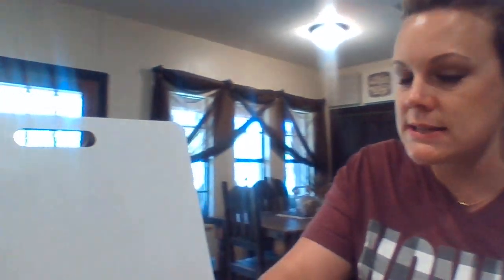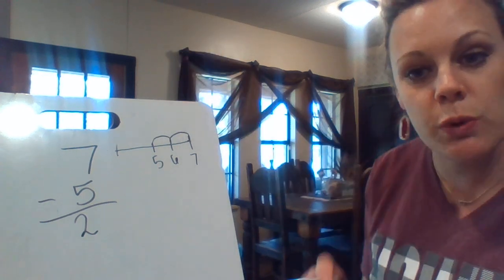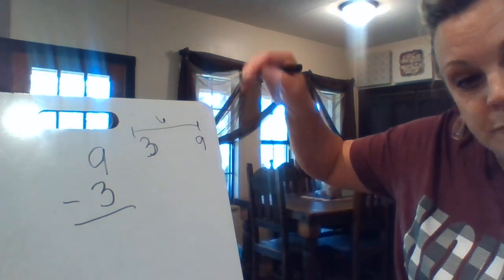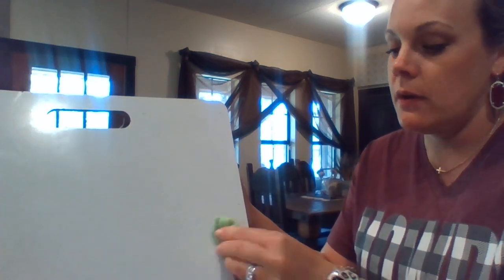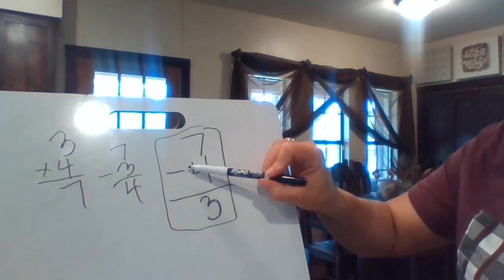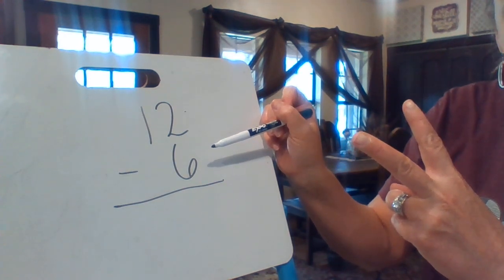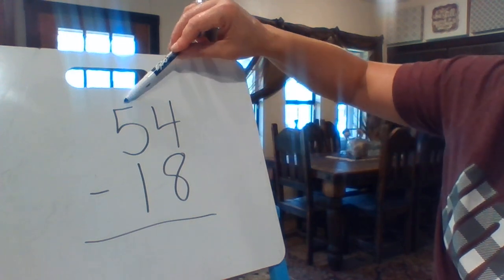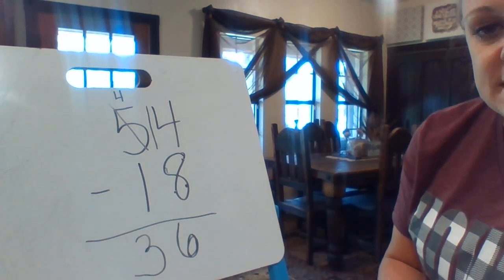Mental Math Subtraction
Working toward Mental Math with subtraction review.